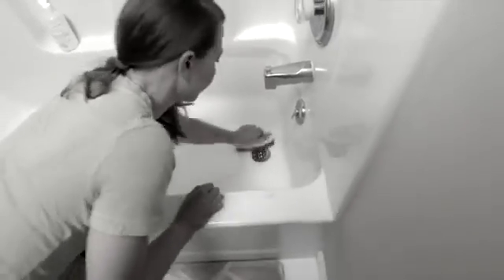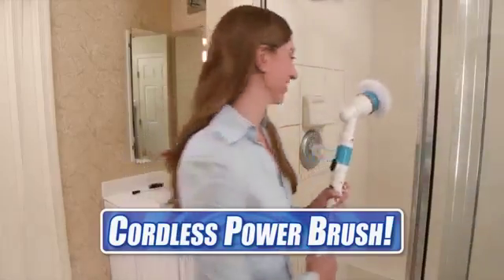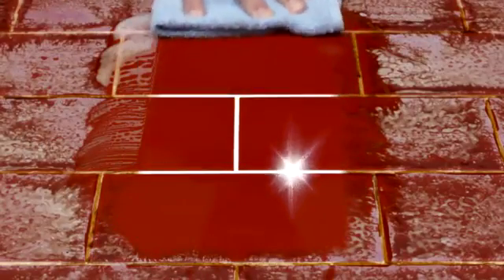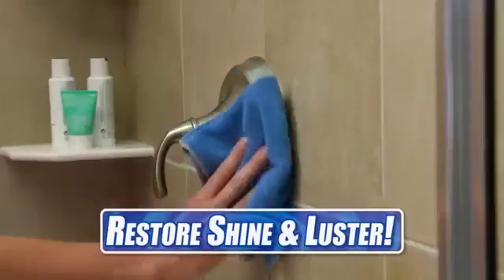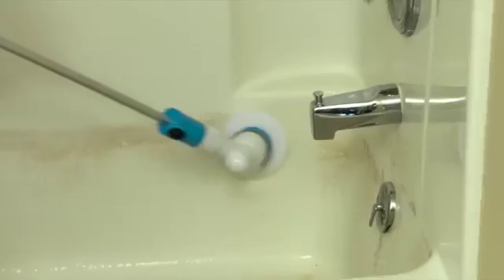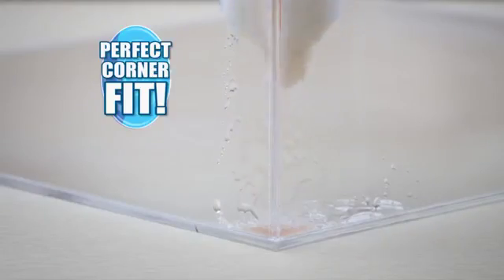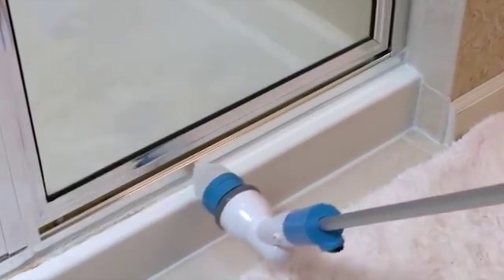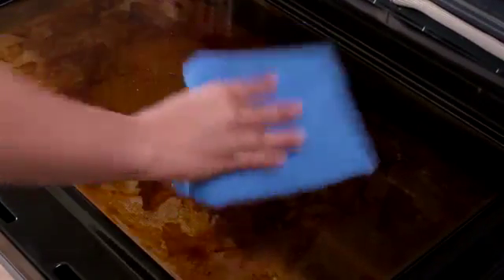Power Spin Scrubber (Rechargeable)